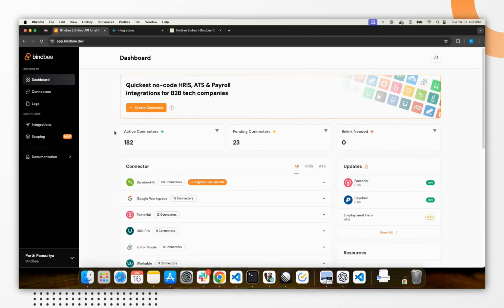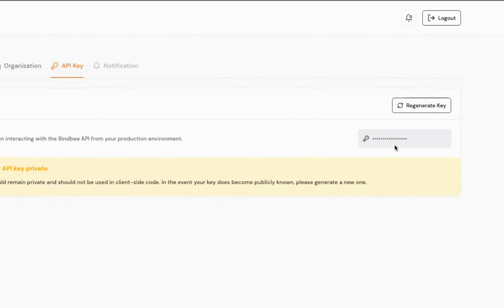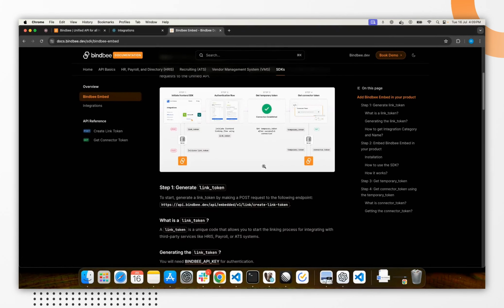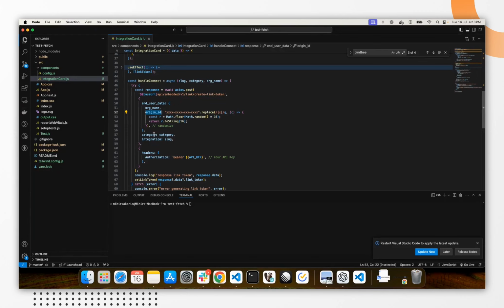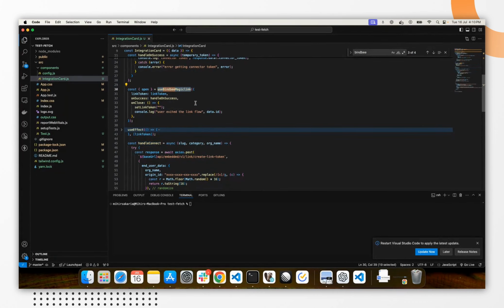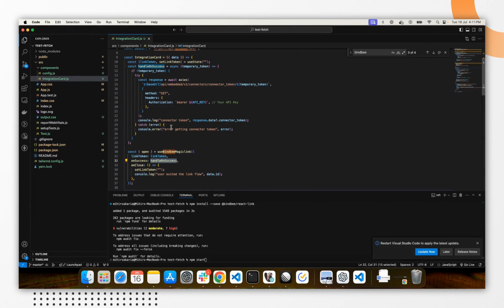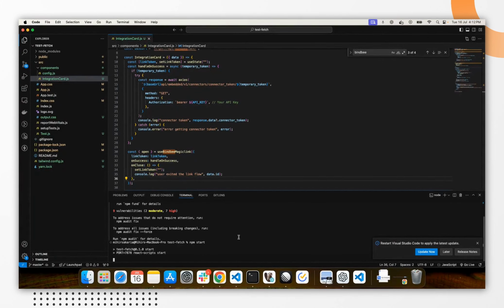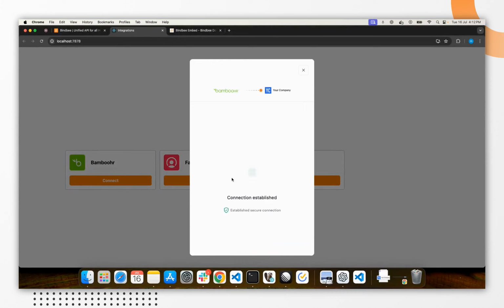Bindbee Embed Integration Steps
This guide provides a step-by-step process for embedding Bindbee React SDK, including adding organization details, generating an API key, and creating a link token.

Why Bindbee?